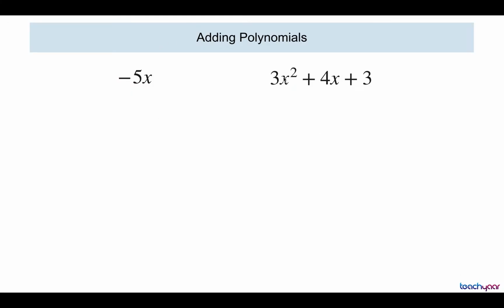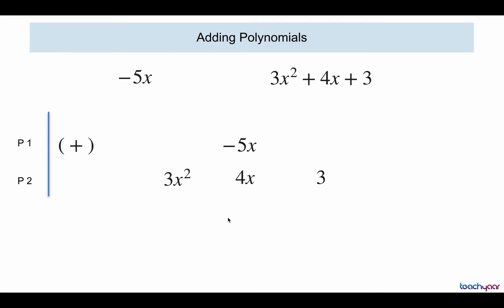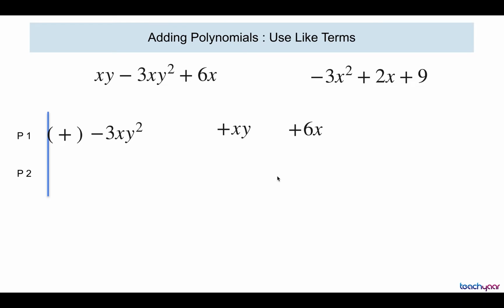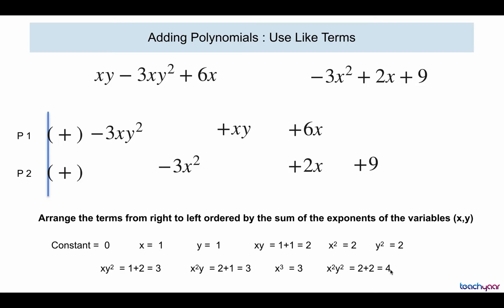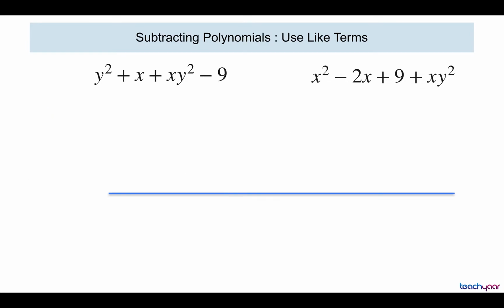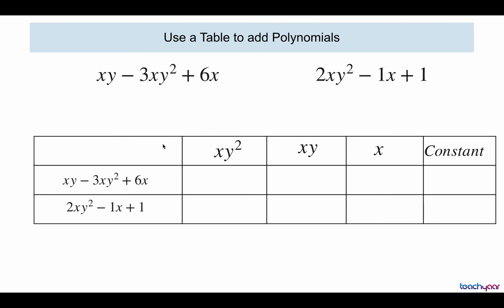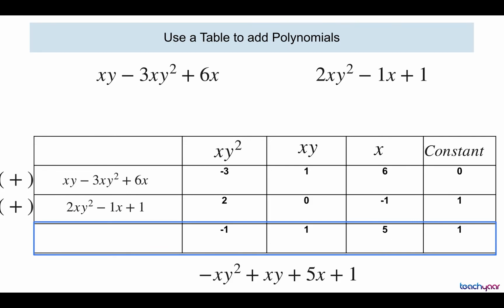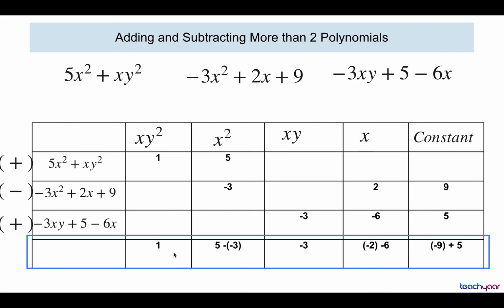Learn how to Add Algebraic Expressions/Polynomials with Examples in less than 20 minutes :Learn Math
In this High School Maths Series, learn how to add algebraic expressions or polynomials. We go over a number of examples and also show you how to use a table to simplify the addition.
Taught by Anil